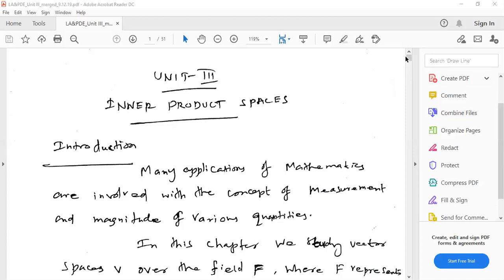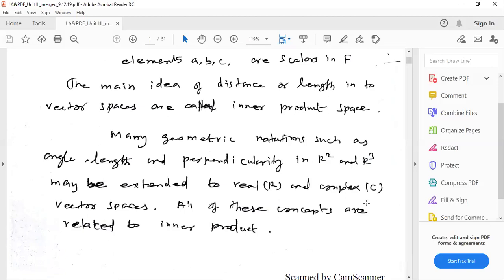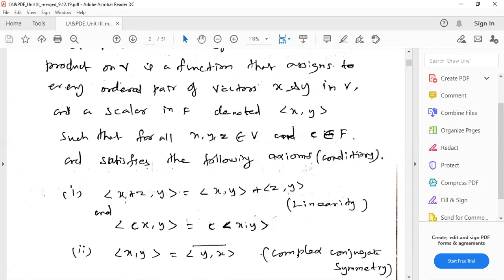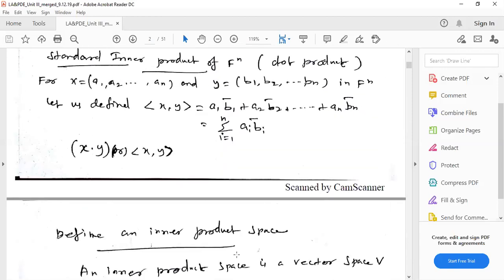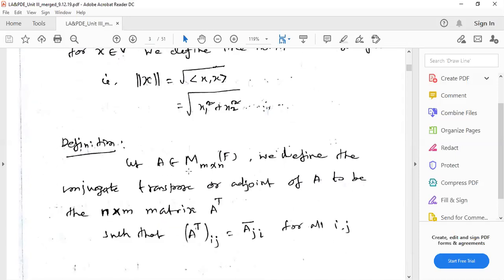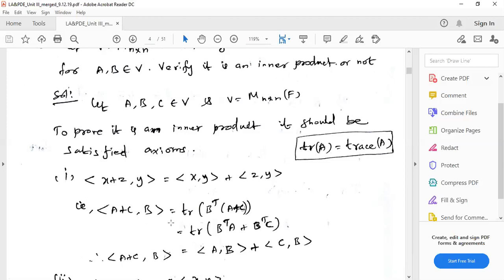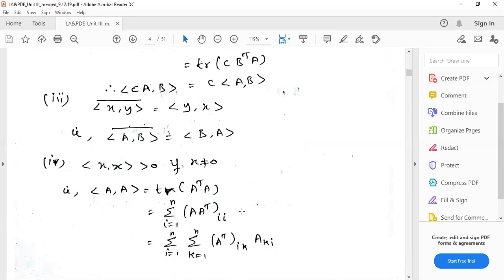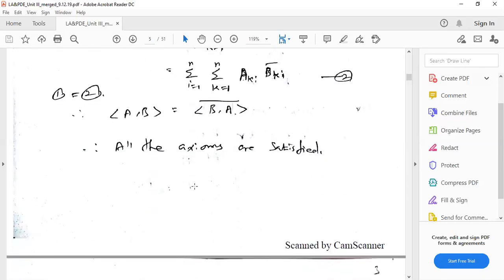3.1 INNER PRODUCT SPACES INTRODUCTION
INNER PRODUCT SPACES INTRODUCTION